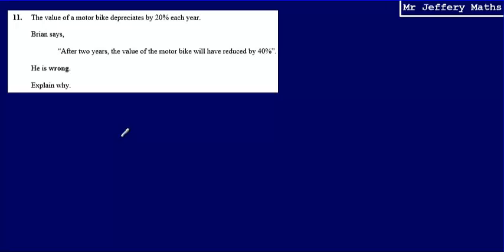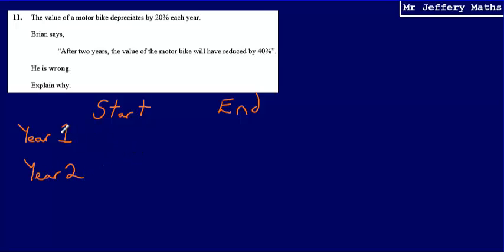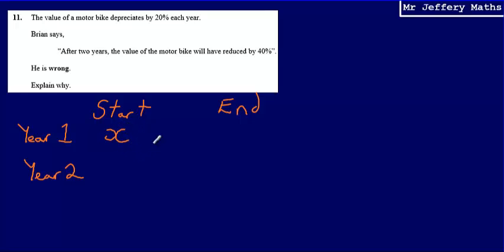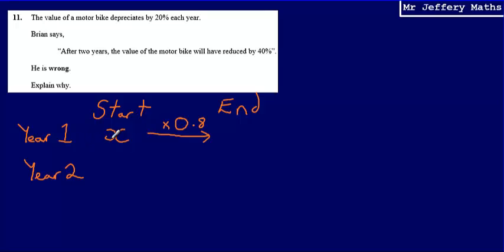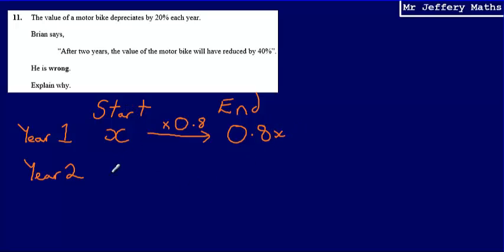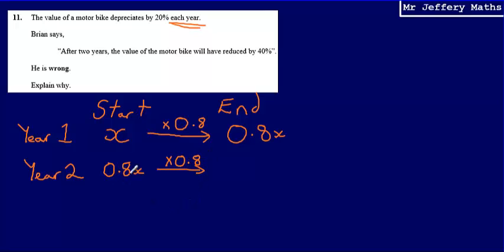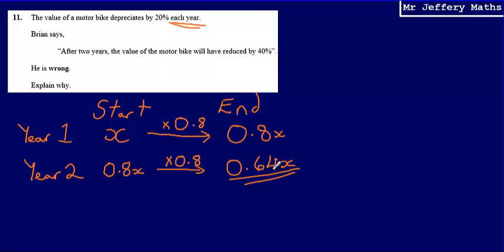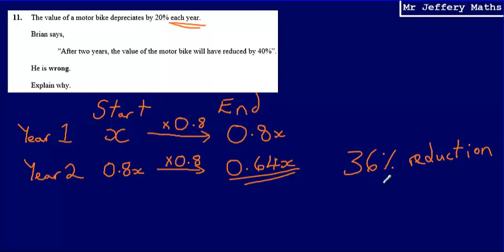11. Repeated percentage change (GCSE Maths - Edexcel Practice Tests Set 3 - 3H)